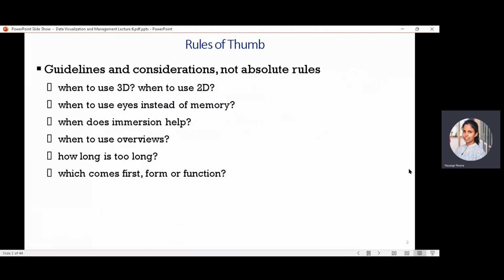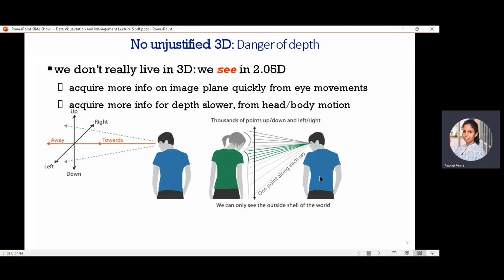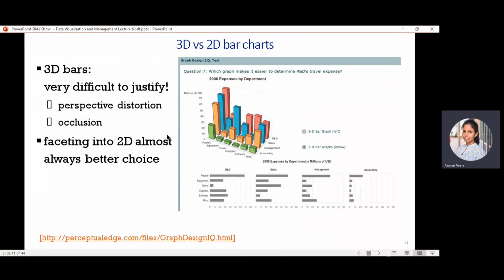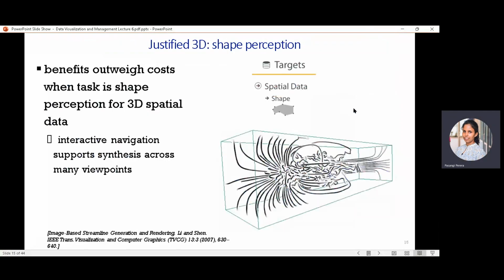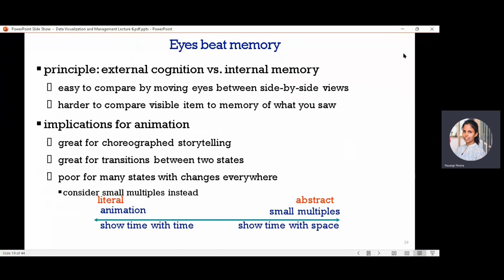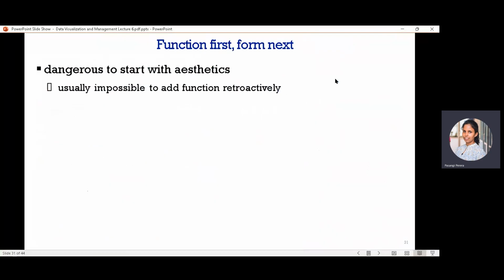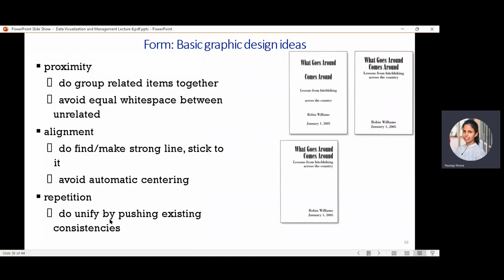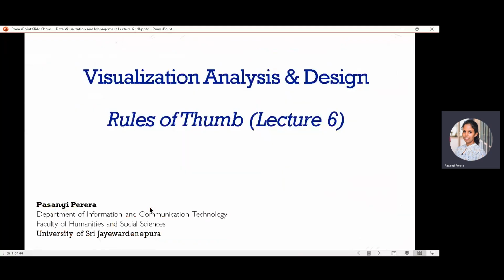Data Visualization Lecture 6 - 2023